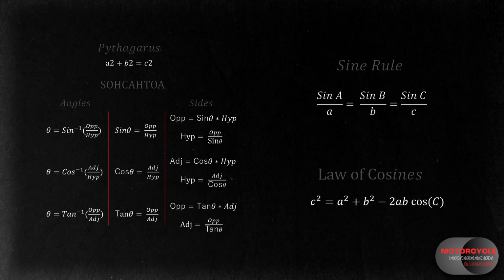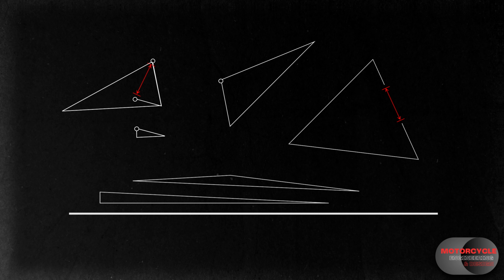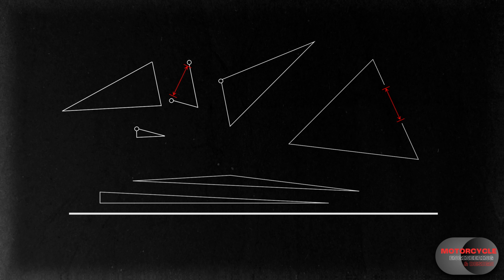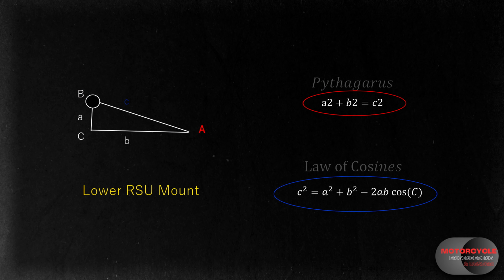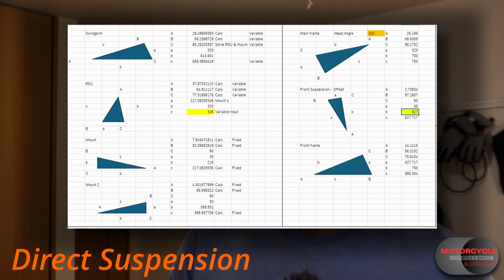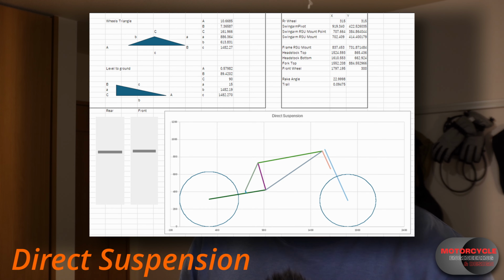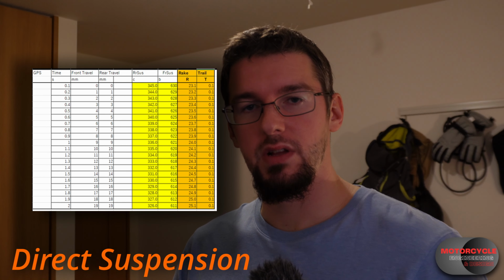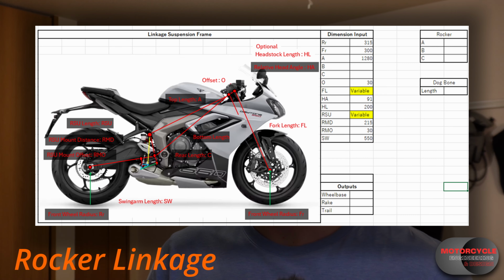Motorcycle Dynamics: Dynamic Geometry Calculator, Part 3, Download Available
In this video I share a progress update on the calculator with it now including calculations for both hardtail and direct mounted suspension chassis, soon to include the rocker linkage, and begin with leverage ratio and spring force calculations.

The file will now be available to subscribers and updated regularly. Subscribers can find a link to download the file for free on the community page!

Thank you to everyone that engages with the channel, it really is appreciated and I'll do my best to provide content that helps, please feel free to reach out to me anytime!

Song: A Long Life
Artist: Owl Nest